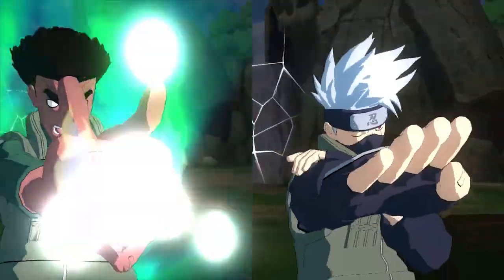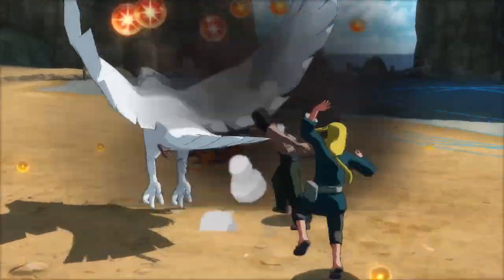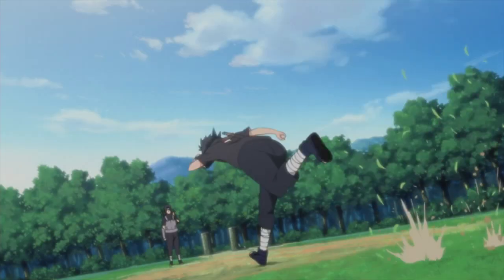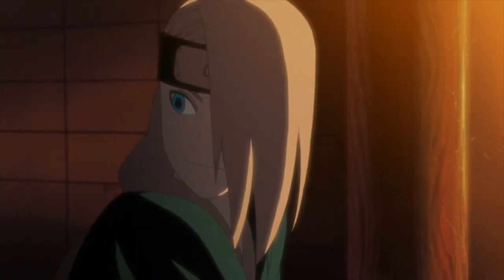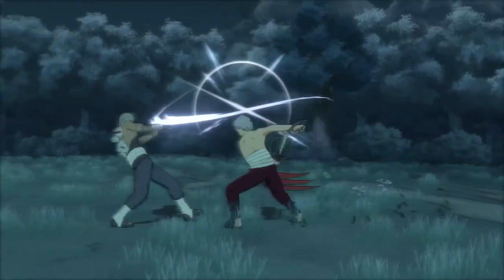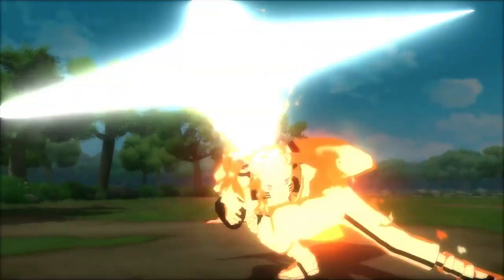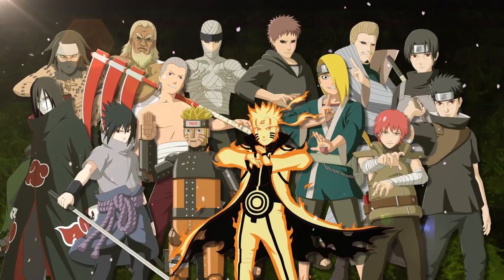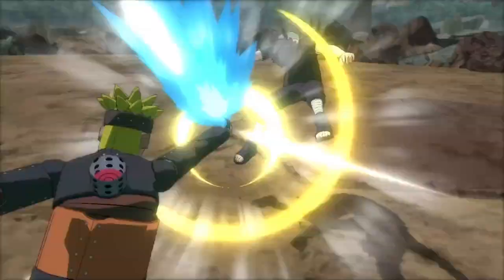Naruto Shippuden Ultimate Ninja Storm Revolution - E3 2014 Interview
Naruto Shippuden Ultimate Ninja Storm Revolution will be available on Xbox 360, PS3, and Steam in September 2014!

THE REVOLUTIONARY STORM SERIES RETURNS!
The latest installment of the NARUTO SHIPPUDENTM: Ultimate Ninja® STORM series will offer players a new experience in the deep & rich NARUTO environment. Tons of new techniques, enhanced mechanics, more than 100 characters and a brand new exclusive character (Mecha-Naruto) designed by Masashi Kishimoto.

• Ninja Battle Action - Amazing fights and original animation heighten the incredible action and interactive experience of the STORM series like never before.
• Improved Gameplay - New Gameplay mechanics with the powerful Combined Ultimate Jutsu and combined attacks.
• Never-before-seen Roster - More than 100 playable characters, including new characters and transformations
appearing for the first time!
• Exclusive Character - A brand new character (Mecha-Naruto) designed by Masashi Kishimoto exclusively for the game.
• Ninja World Tournament - A brand new mode where 4 different Ninjas battle and the last one standing wins!